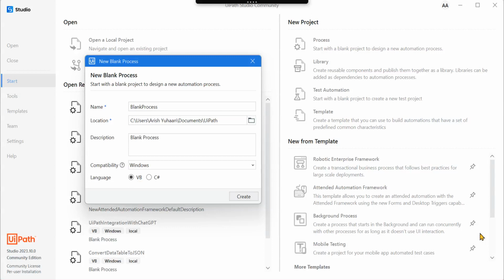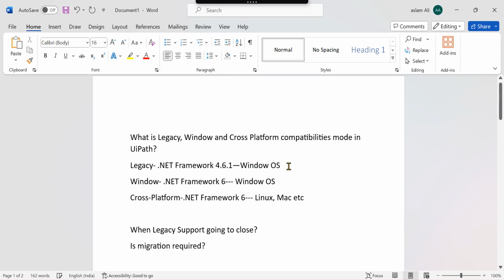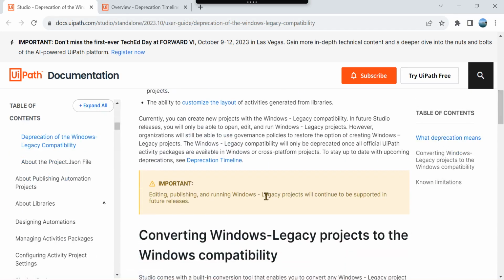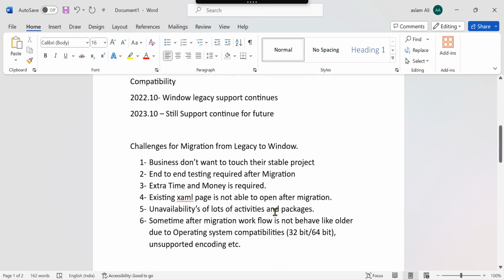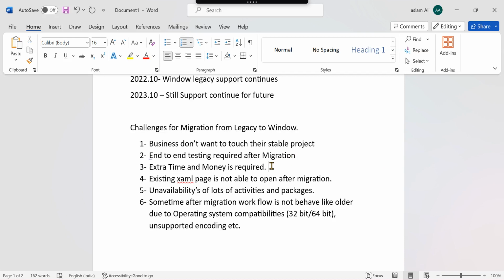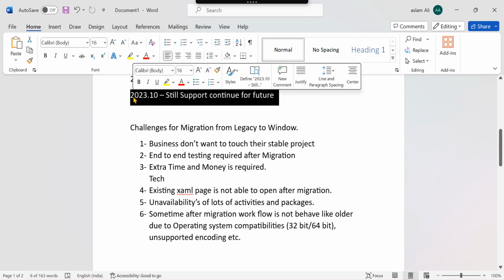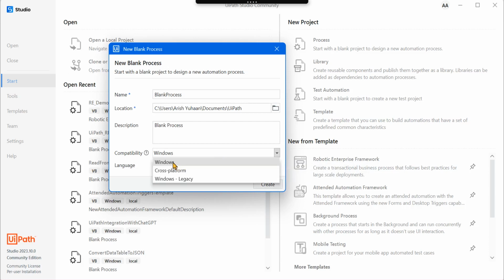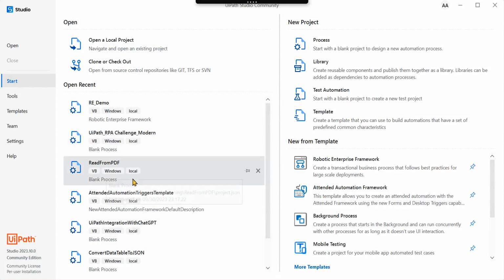Legacy vs Windows in UiPath| Is Legacy mode discontinue with UiPath?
This video is create to know about the UiPath Compatibilities options and explain the challenges while migrating code from Legacy to Windows .